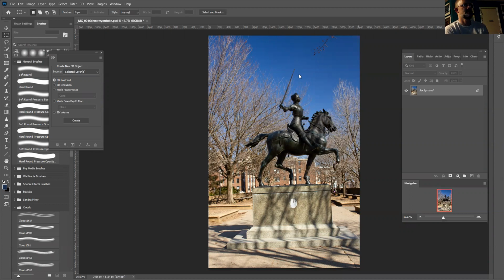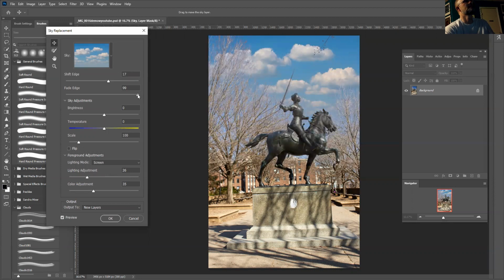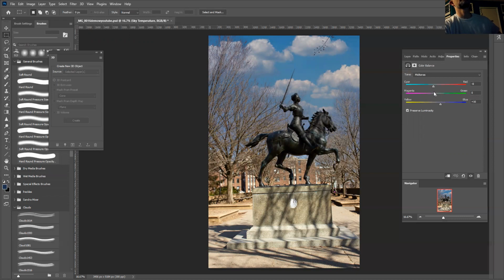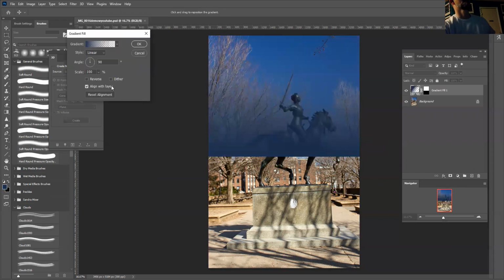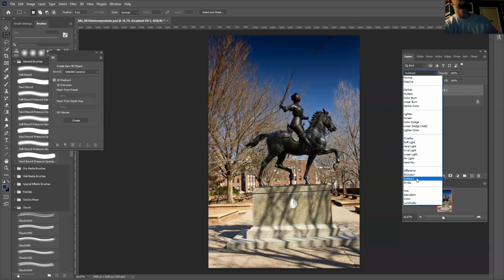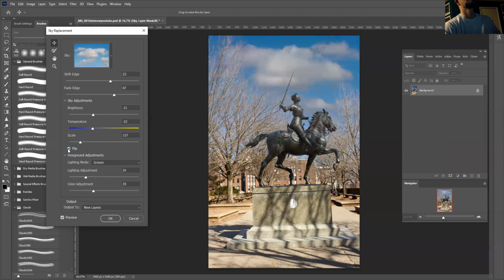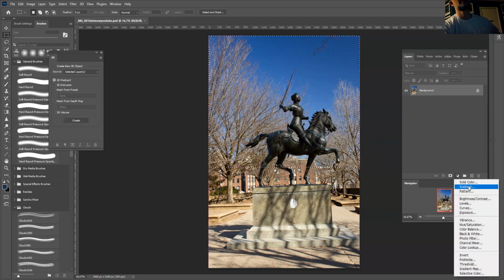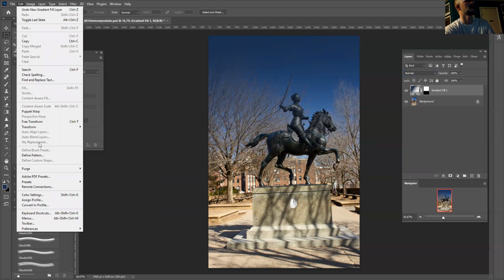Turn a Boring Sky into an Exciting Sky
This is a short video on how to make a boring sky into an exciting sky.  Watch how Michael, owner of Fine Art Photography of Michael Pucciarelli, does this technique into ways.  One way is to use the Sky Replacement method.  The other way is to use Gradient Adjustment Layer.